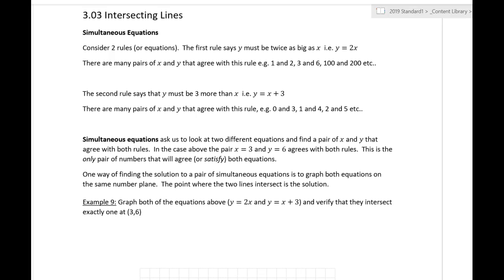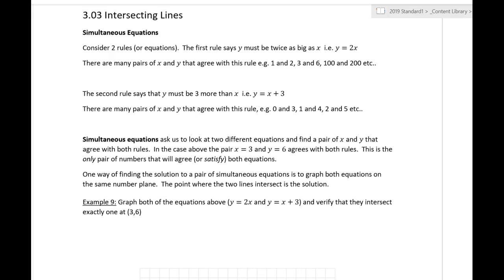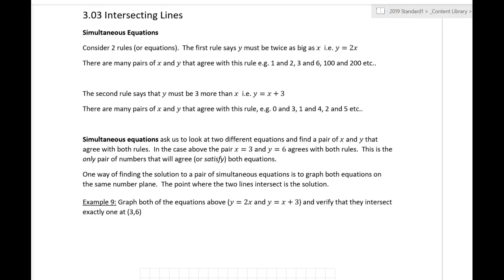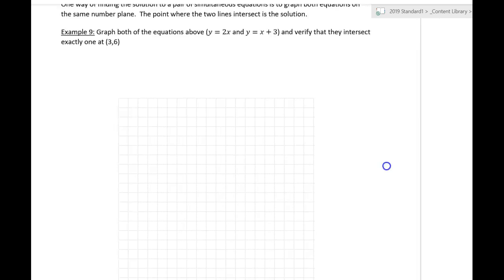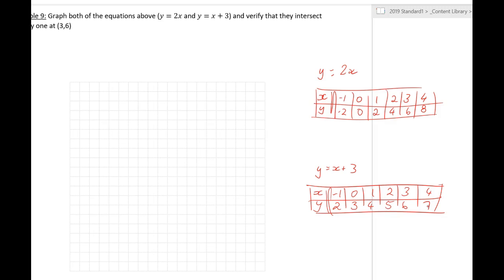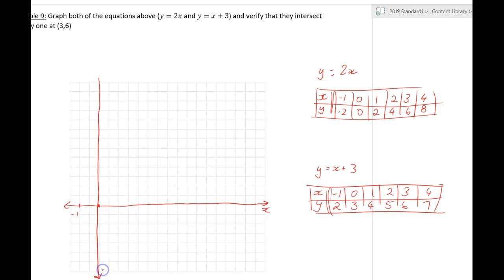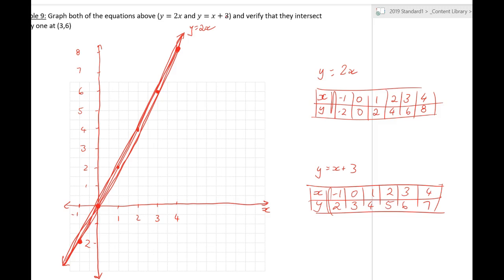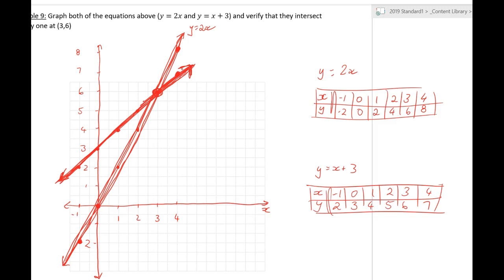2019 12MAS1 3 303 Intersecting Lines